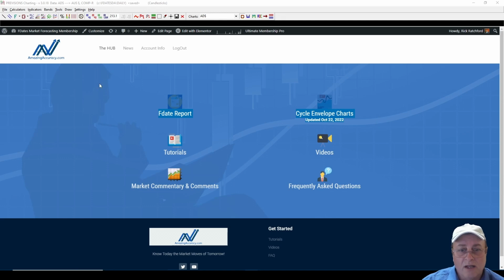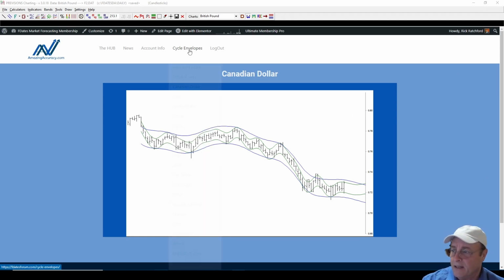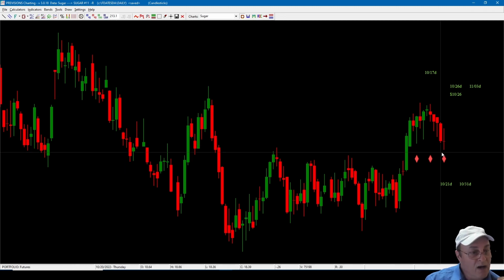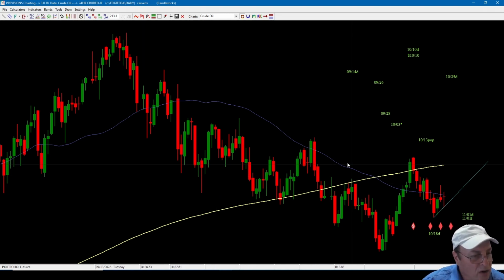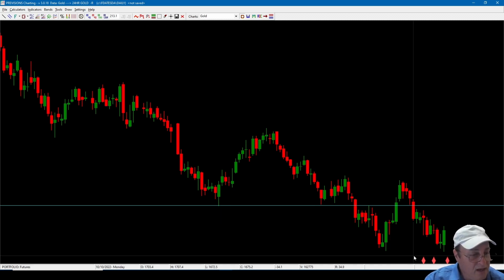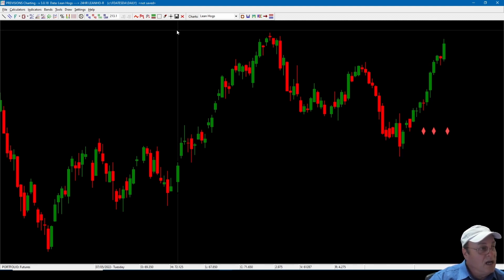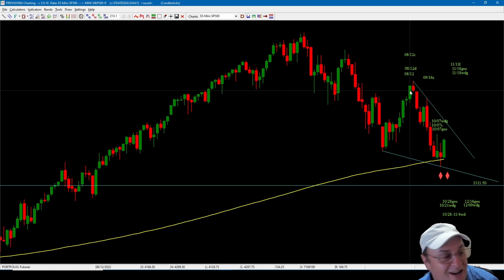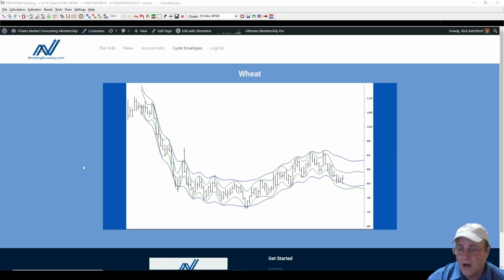Cycle Envelopes Market Cycle Timing Instructional Video | Rick J Ratchford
This video is an instructional video for members of the FDates Membership to understand and interpret the Cycle Envelope charts provided. This video deals with market cycle timing in stocks, futures, commodities, forex or any freely traded market.